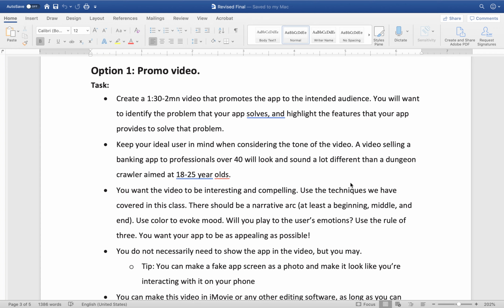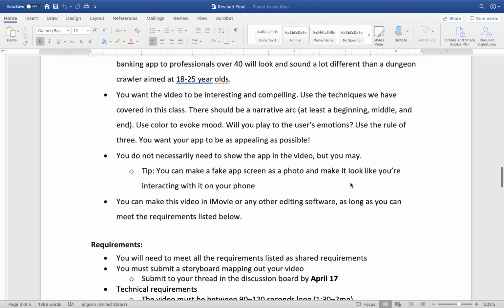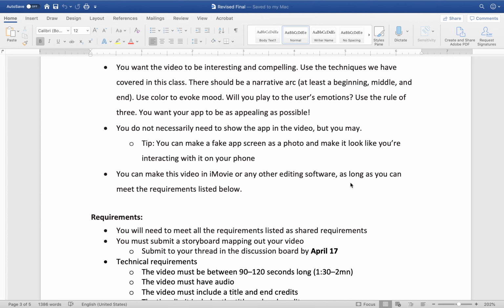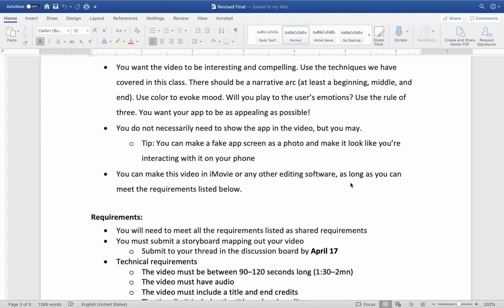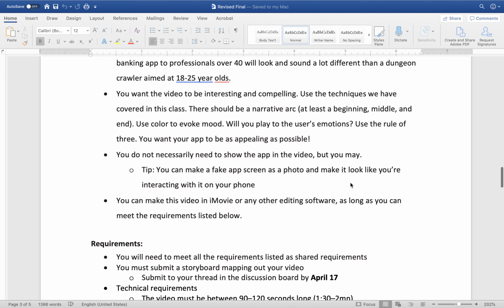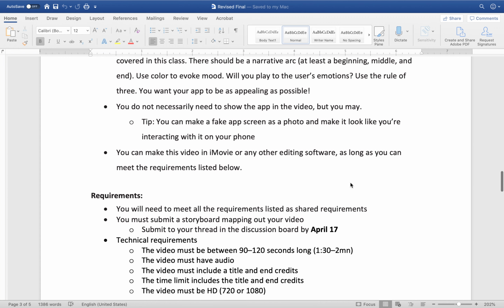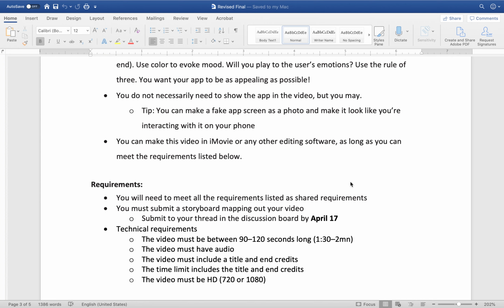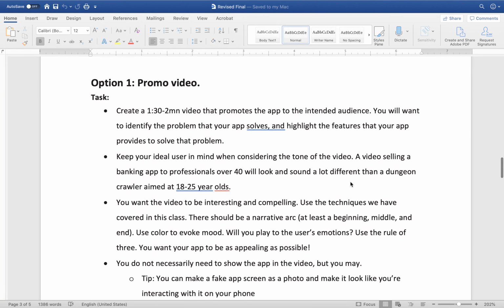Revised Digital Storytelling Final Option 1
Option 1: Promo video.

Create a 1:30-2mn video that promotes the app to the intended audience. You will want to identify the problem that your app solves, and highlight the features that your app provides to solve that problem.